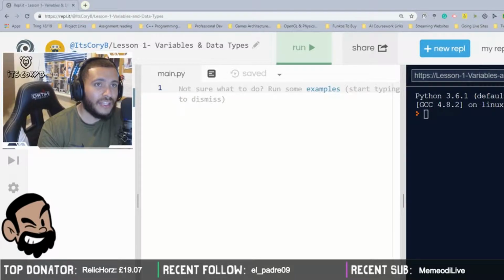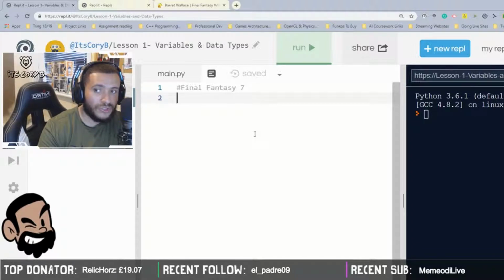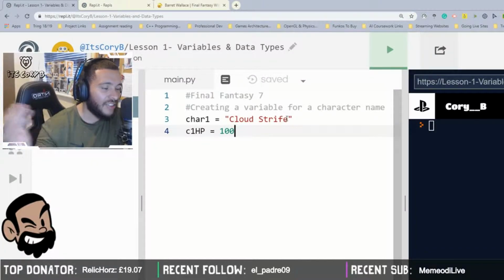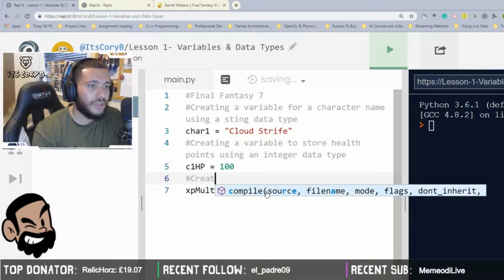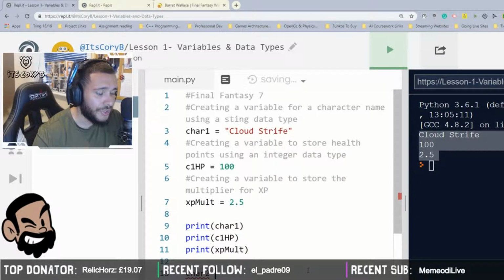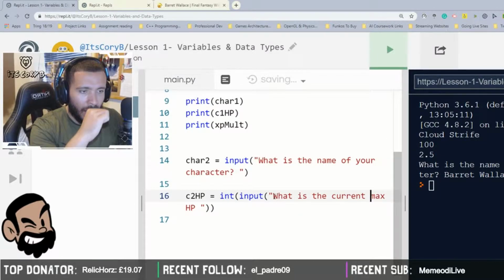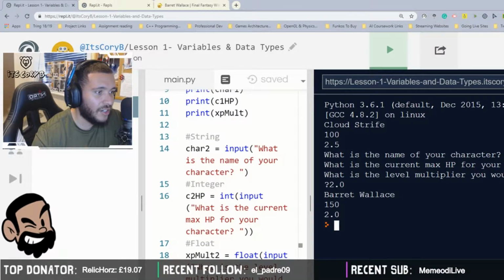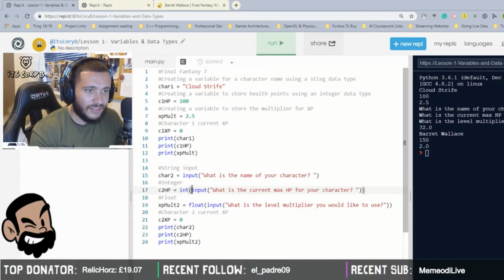Cory's Coding | Episode 1 | Variables and Data Types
The first of a programming series Ill be uploading to Youtube.

Learning programming in Python using video games. Episode 1 focuses on the creation of variables and looking at different data types that can be used and how they are represented.

The game focus for this episode is looking at how we could factor in Final Fantasy 7 and it's characters to our program.